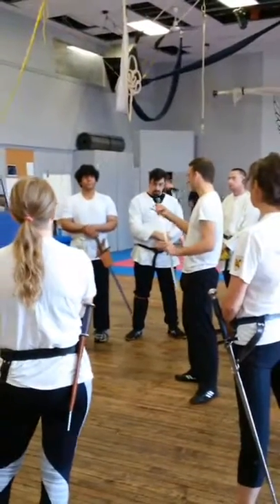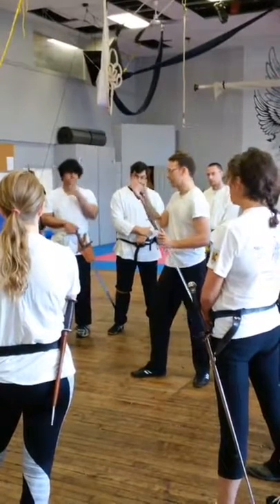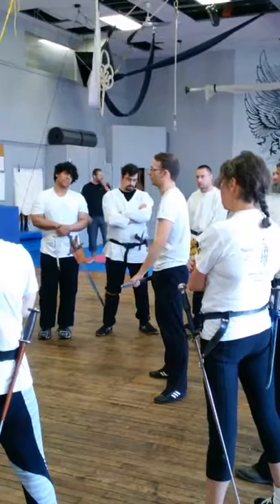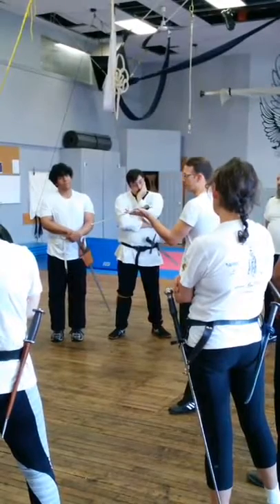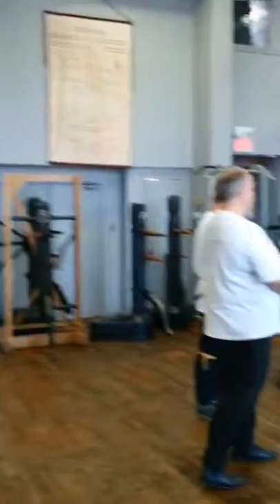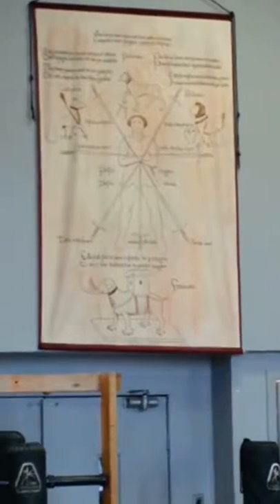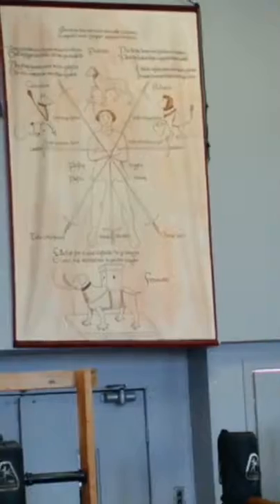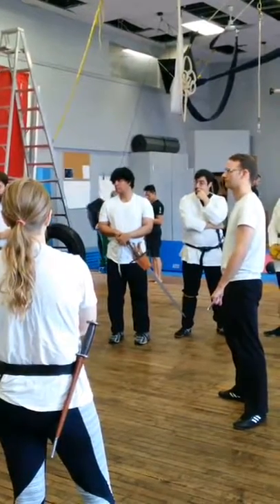2 - Parts of sword, Segno page - Wayne Renaud - Scholar Test - September 10th, 2017